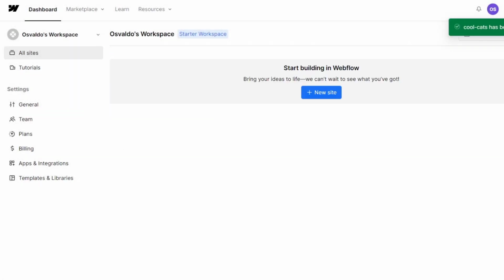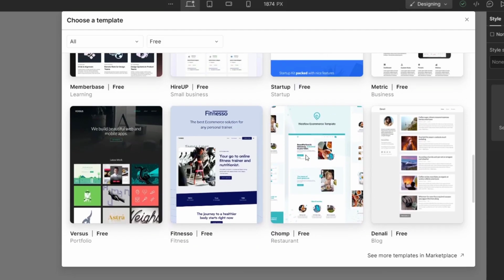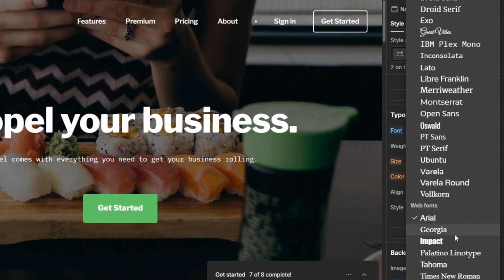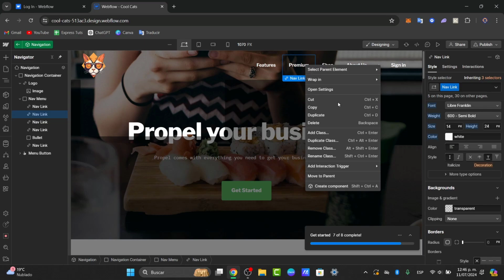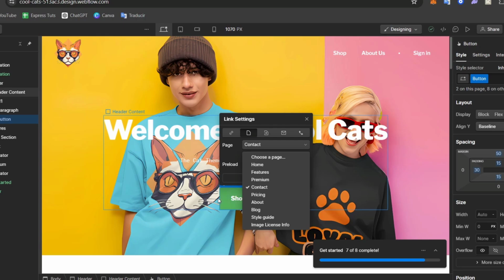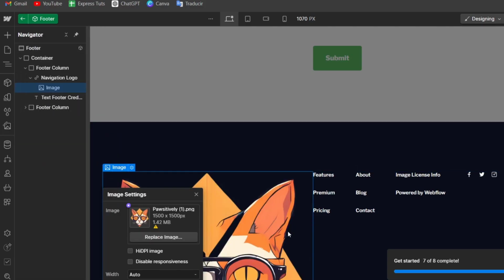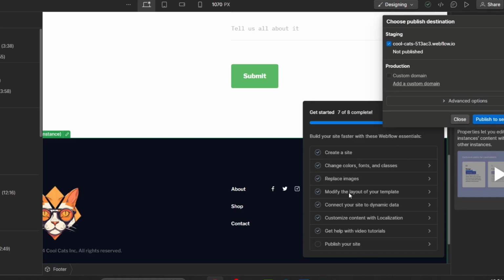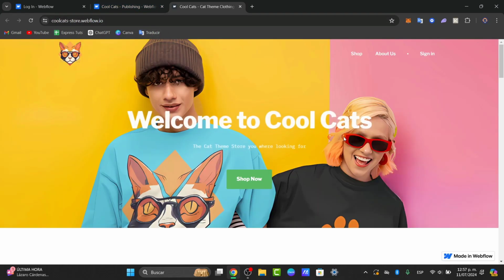How to Make a Webflow Website in 10 Minutes (Full Tutorial)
Creating a Webflow website in just 12 minutes is achievable with a streamlined approach. Begin by signing up for a Webflow account and selecting a template that aligns with your vision. Familiarize yourself with the Webflow Designer interface, where you can easily customize layouts, typography, and colors. Utilize the built-in CMS to add content efficiently, ensuring your site is both dynamic and engaging.

Incorporate responsive design features to ensure compatibility across devices. Finally, preview your site to check for any adjustments, then publish it with a custom domain. This concise method allows for a professional, functional website in a fraction of the time.